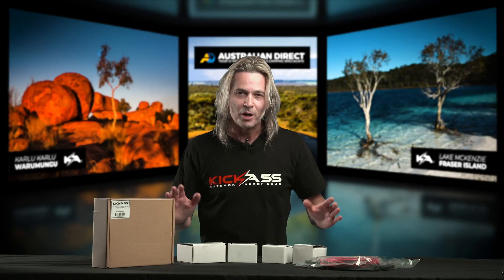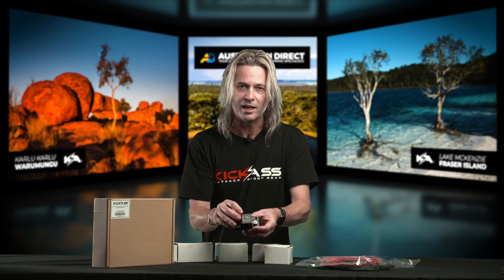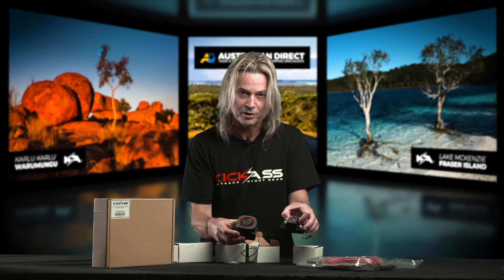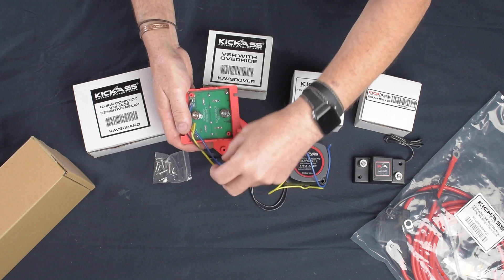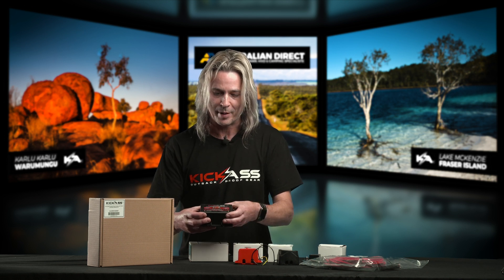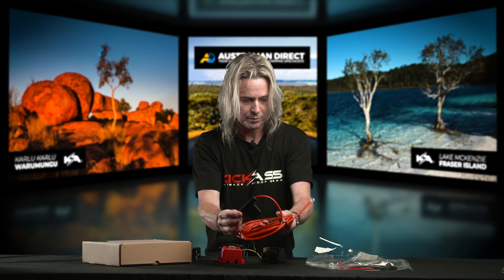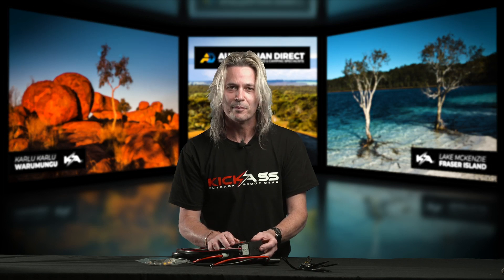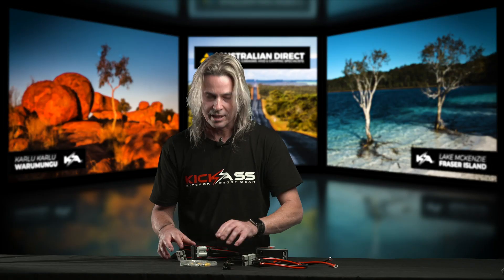KickAss VSR (Voltage Sensing Relay) Range Overview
Welcome to the KickAss VSR Range Overview! This video will help run you through everything you need to know to get started with the units. We cover absolutely everything:

0:00 Introduction
0:57 VSR Basics
1:27 50 Amp Mini VSR
2:42 140 Amp VSR
3:40 140 Amp Dual Sensing VSR
5:43 140 Amp Plug & Play VSR
7:18 Single Core Wiring Kit
8:23 Plug & Play Wiring Kit
9:20 Important Notes on Anderson Plugs

We hope this video is everything you need to get your new KickAss VSR up and running with a minimum of hassle.